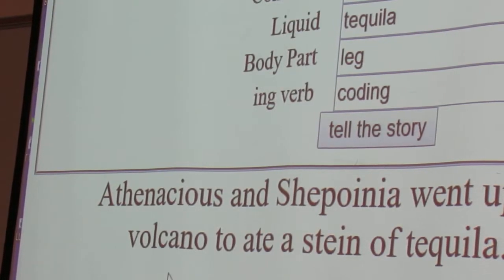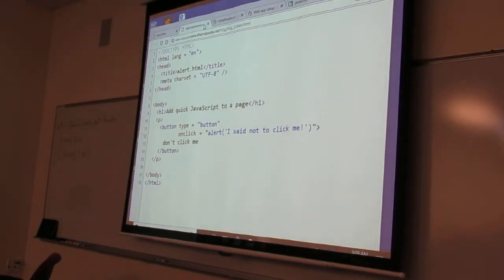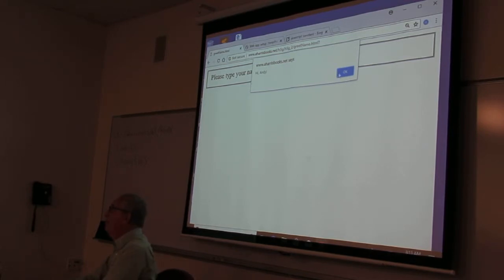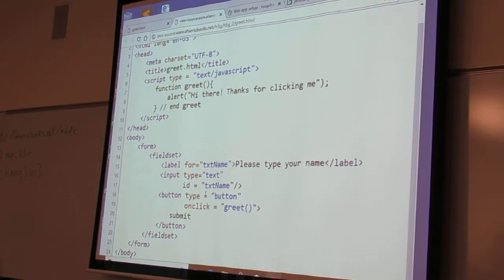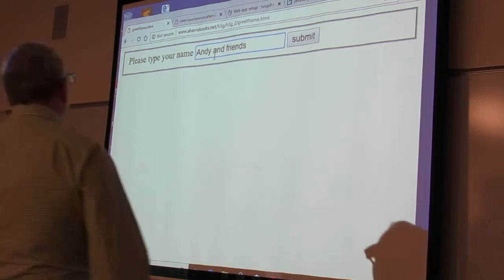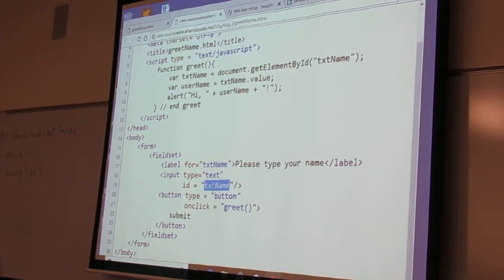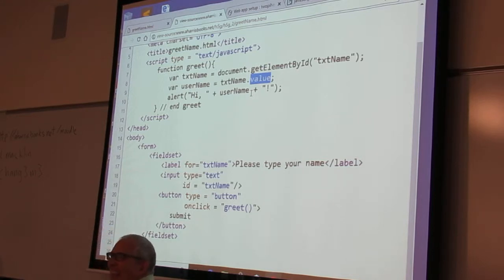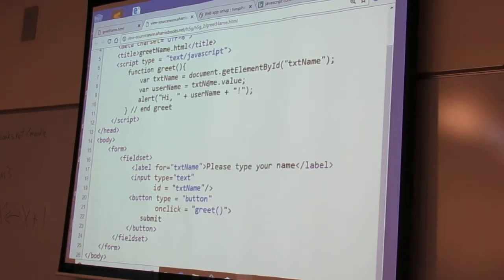Coding1 Day2 Video1 0009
ILCTE Innovative Curriculum Project provided coding/programming training for Illinois business and technology teachers June 13-15, this was recorded on the second day of a three-day boot camp.